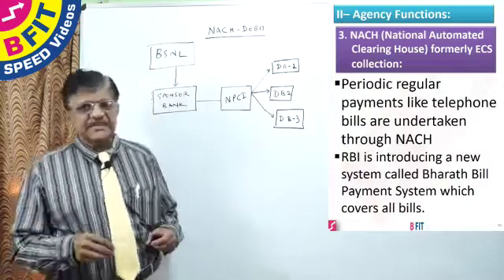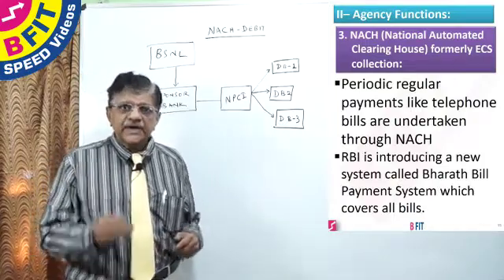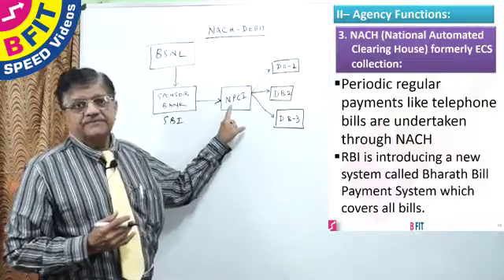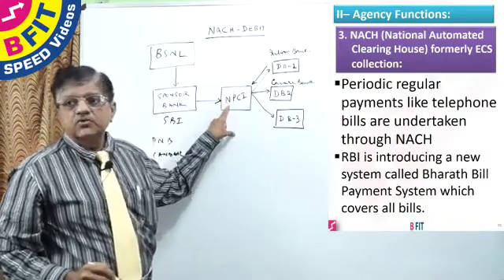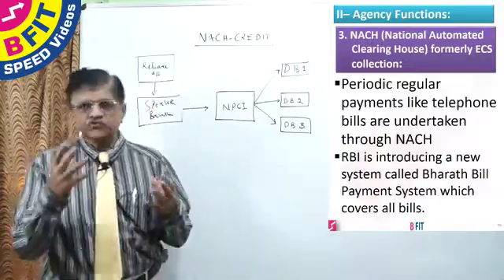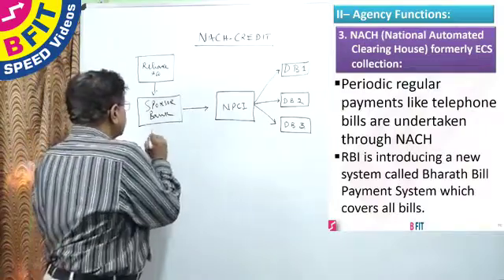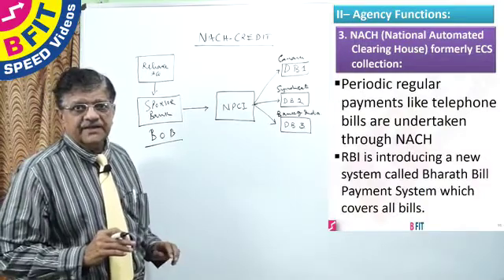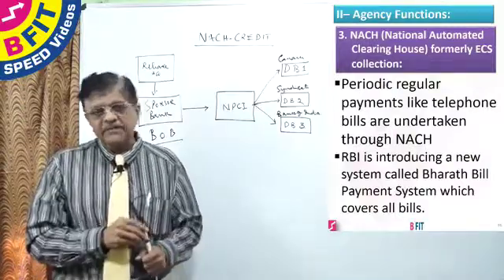07 Banking Lesson 2 Part II NACH